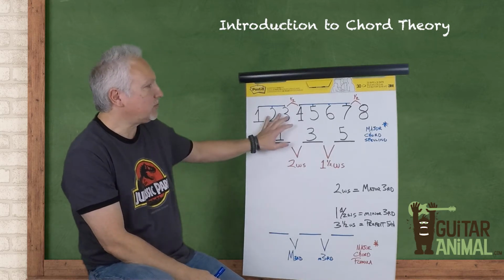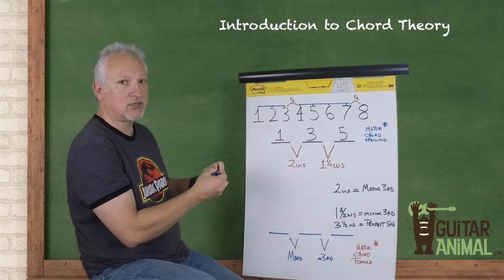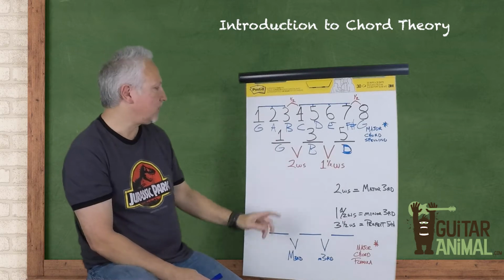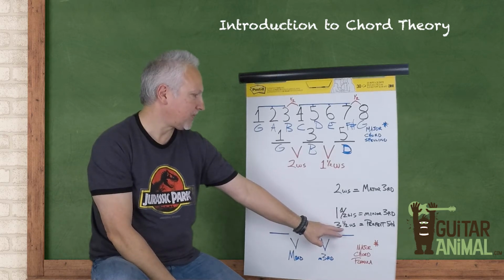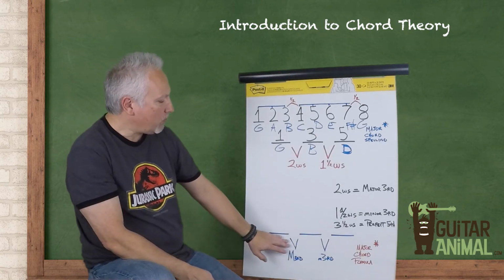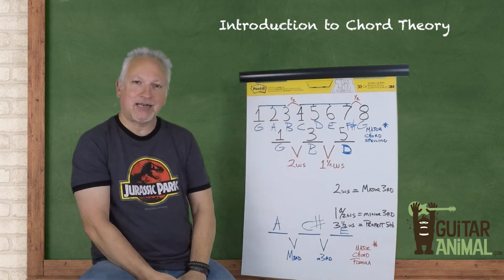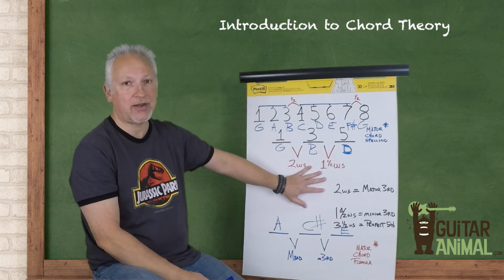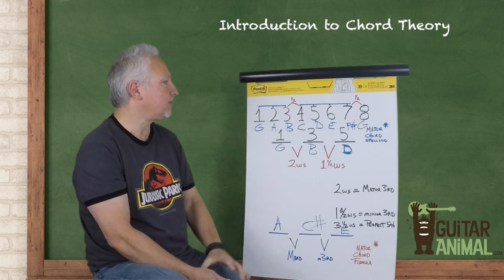Introduction to Chord Theory